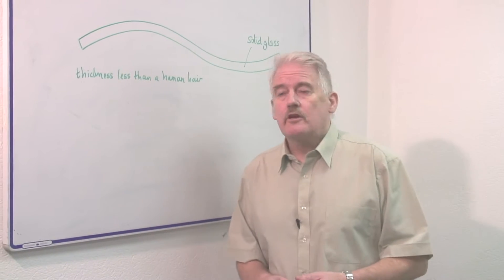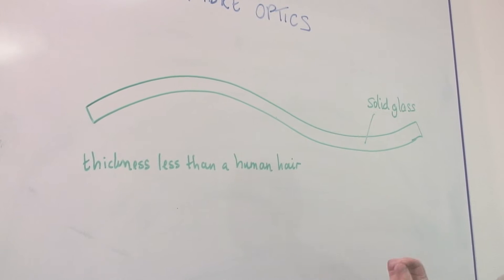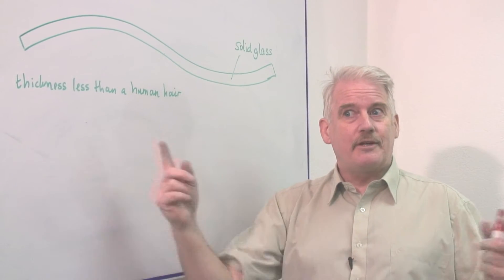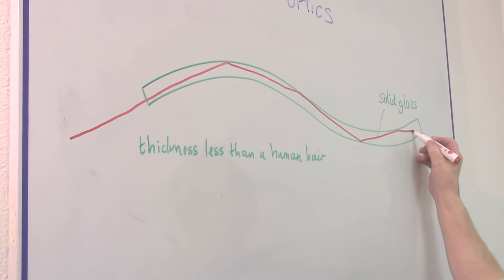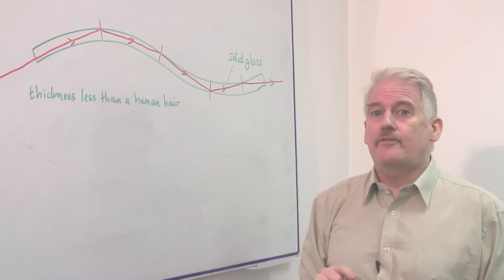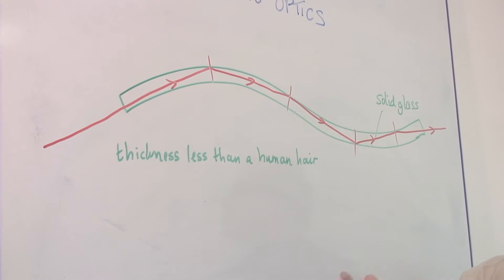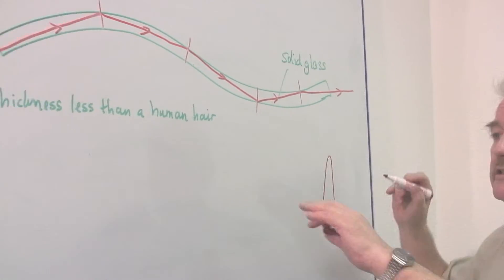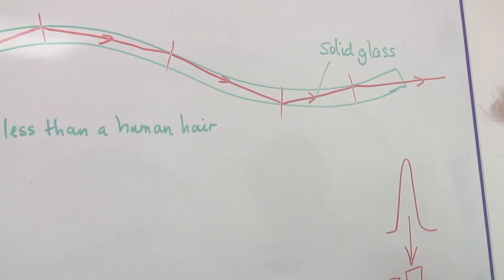Physics & Electromagnetism : What Are Fiber Optics?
Digital transfer of information along optical fibers is much more efficient than when electrical wires are used. Discover how fiber optics are used to transmit light, and turn it into electrical signals with help from a science teacher in this free video on fiber optics.